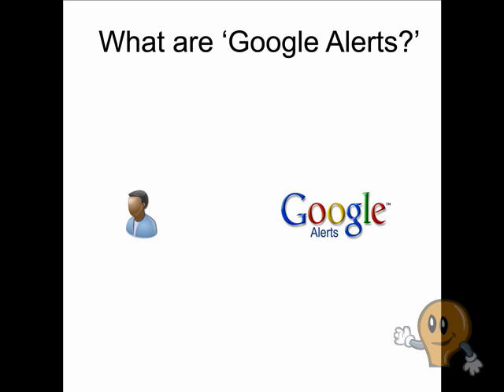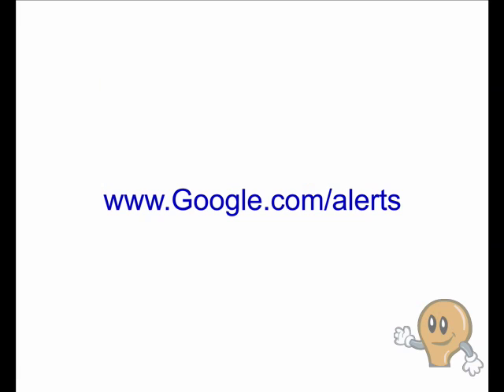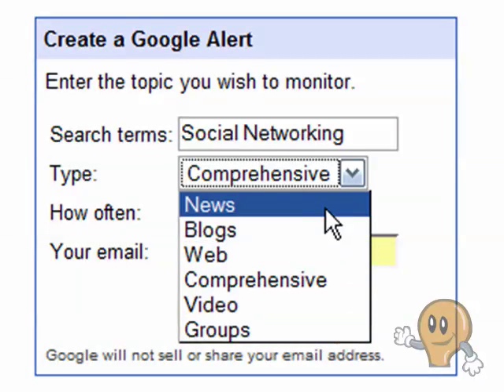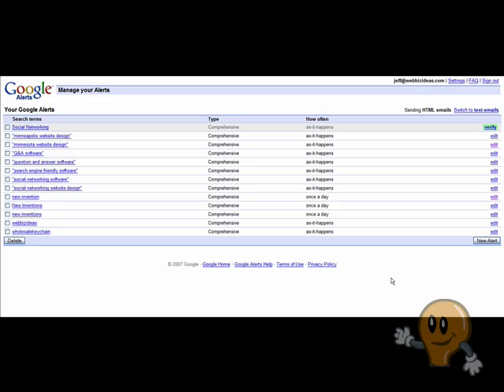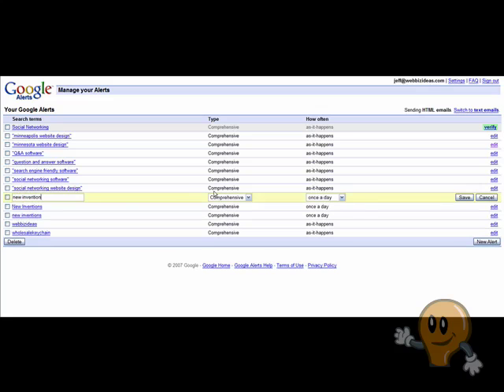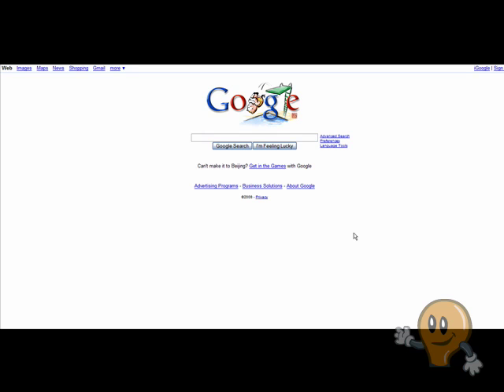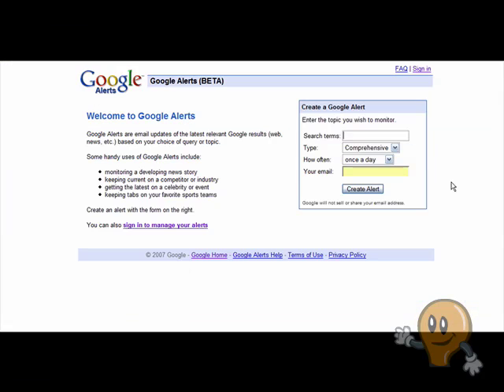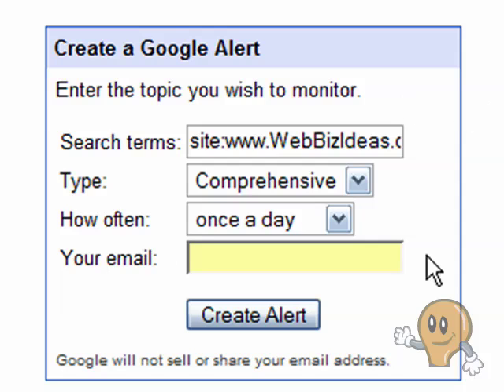Google Alerts - For Internet Marketers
- Google Alerts is a wonderful reporting tool that helps internet marketers increase search engine traffic, stay ahead of their competition, and improve search engine rankings. This is a video tutorial to show how a website marketer can use it to his/her advantage.